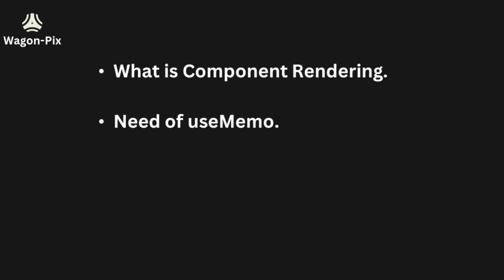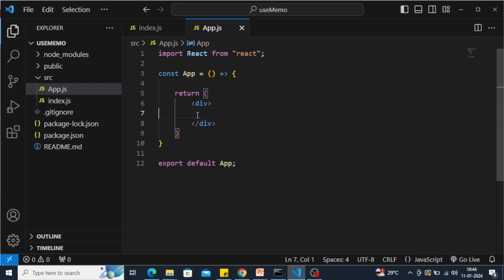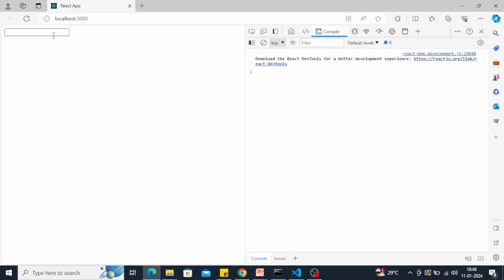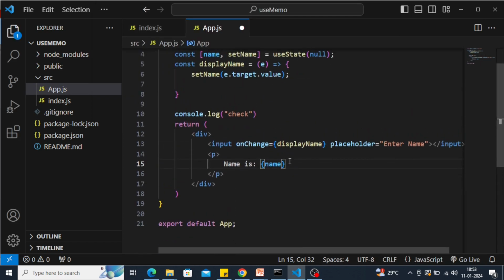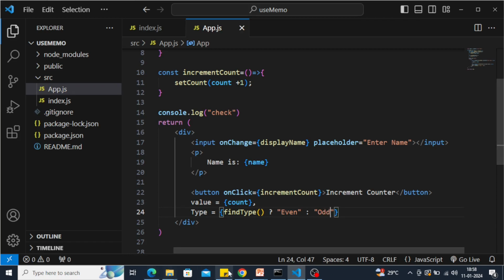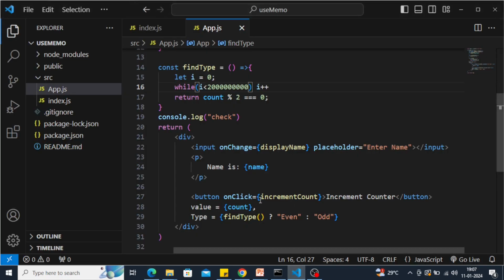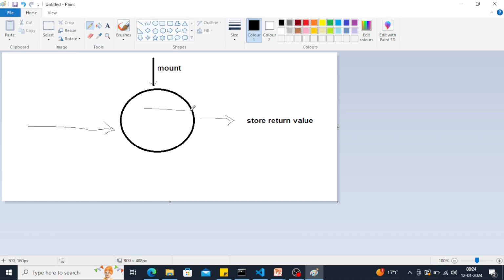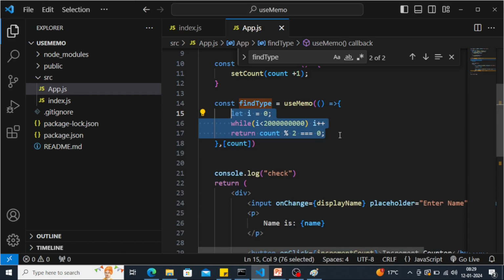Mastering React useMemo Hook: Boost Performance in Your Applications | Easy Explanation | Wagon Pix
Unlock the full potential of React with this in-depth tutorial on the useMemo hook. In this video, we delve into practical examples, best practices, and performance optimization techniques using useMemo. Whether you're a React beginner or looking to enhance your skills, this tutorial has got you covered.

🚀 Topics Covered:
Introduction to useMemo and its significance
Real-world use cases and scenarios
Best practices for efficient memoization
Tips to identify when to use useMemo
Performance comparisons with and without useMemo